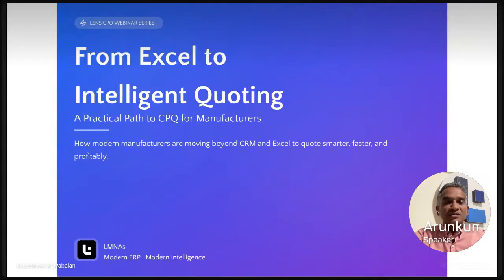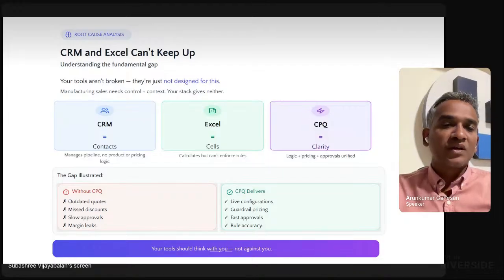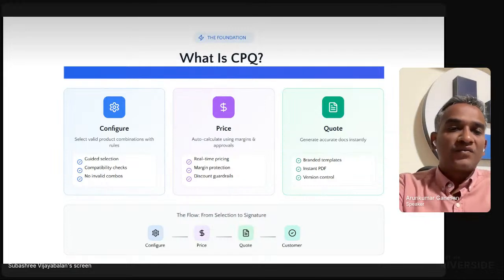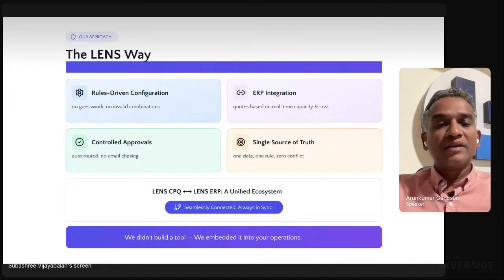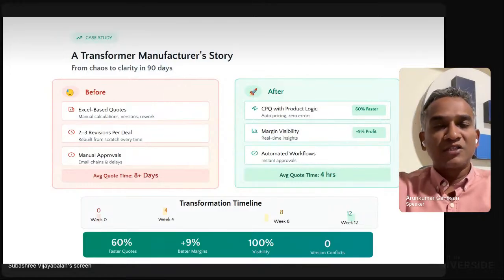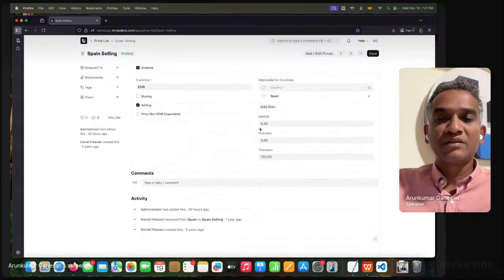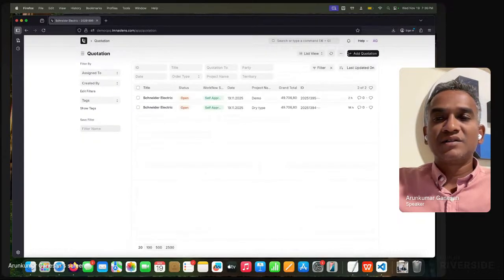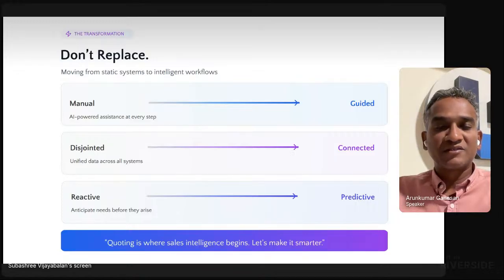Quoting Is the New Battlefield — Win It with Intelligent CPQ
Join us LIVE for a power-packed session: “From Excel to Intelligent Quoting – A Practical Path to CPQ for Manufacturers.”
If your sales team still depends on CRM + Excel for quoting, this session will show you why leading manufacturers are shifting to CPQ systems that think, validate, and price intelligently.

Why Excel & CRM fail at modern manufacturing quoting

Real problems: version chaos, pricing mismatches, approval delays

How CPQ ensures:
Rules-based configurations
Margin-protected pricing
Instant, error-free quotes

The Transformer Manufacturer Case Study

60% faster quoting
+9% margin improvement
Zero version conflicts